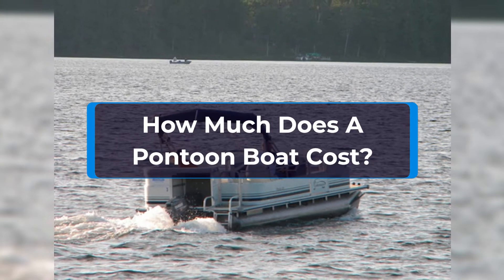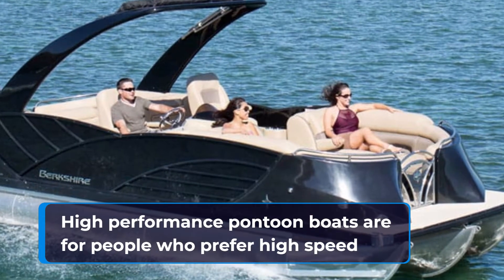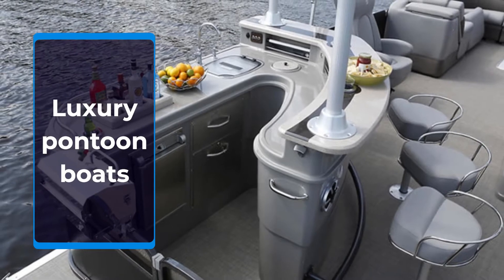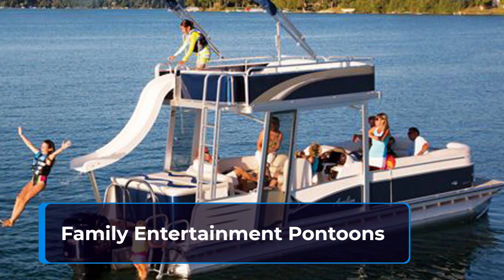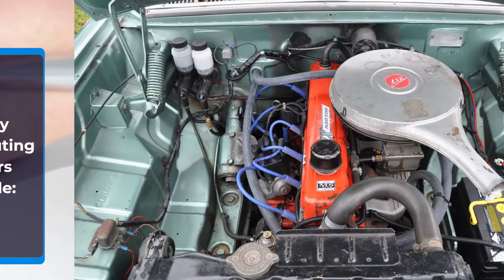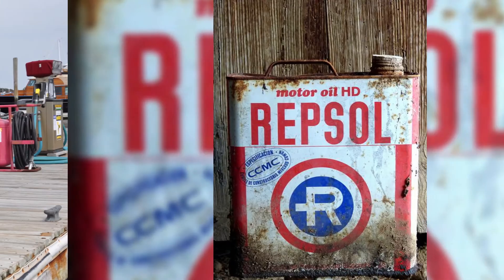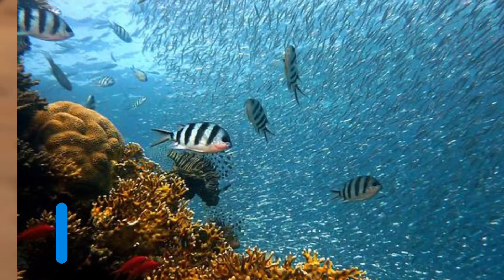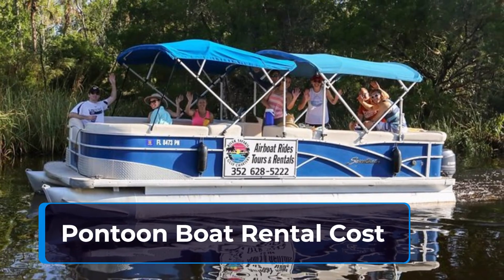Cost Of Buying & Owning A Pontoon Boat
Discover how much a pontoon costs - including running and maintenance costs.